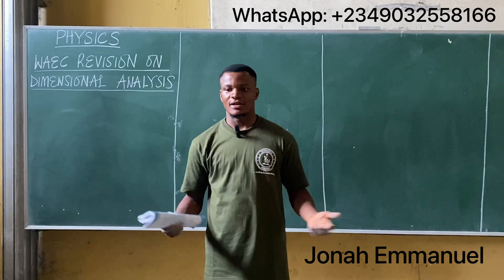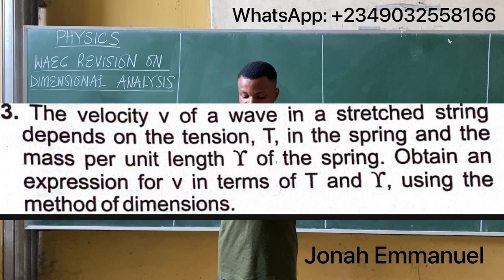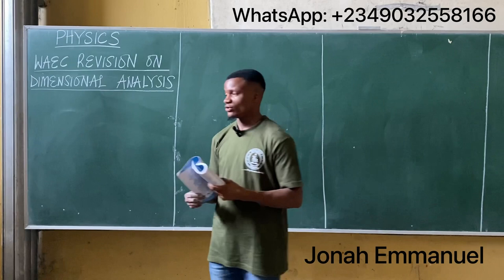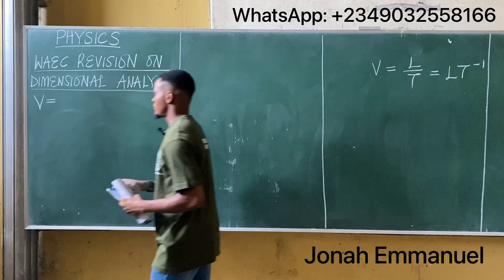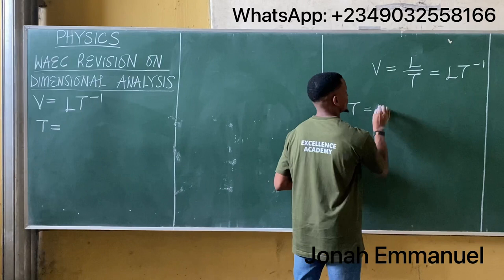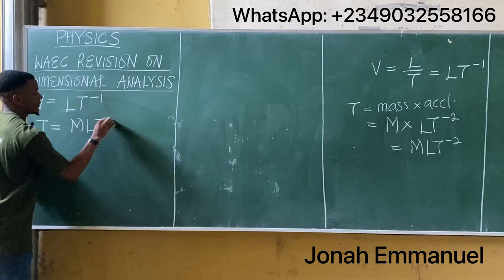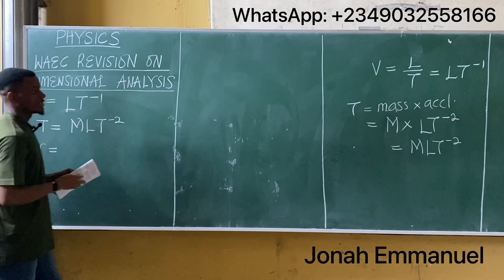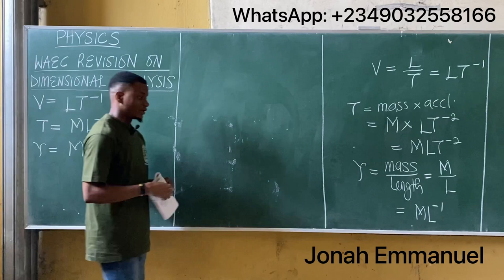DIMENSIONAL ANALYSIS 2023 Physics WAEC and NECO questions (WAEC past questions and answers)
This video explains some WAEC Physics past questions and answers for the West African Examination Council Exams (WAEC) on Dimensioning and Dimensional Analysis

Thiis video also gives clear and proper explanation on the concept of Dimensions of physical quantities including finding relationship between physical parameters for the 2023 West African Senior School Certificate Examination

It gives physics WAEC objective solution with detailed explanation without including the WAEC physics practical